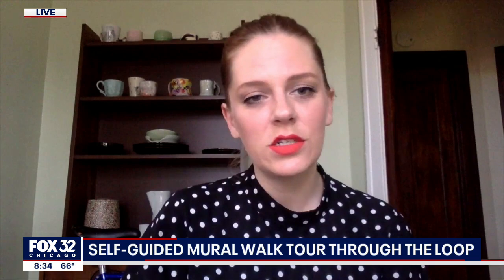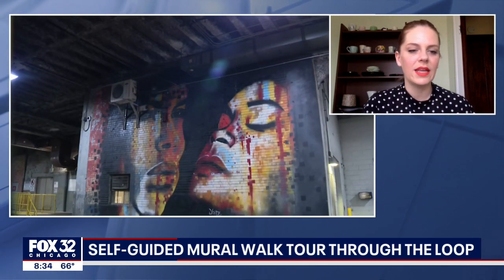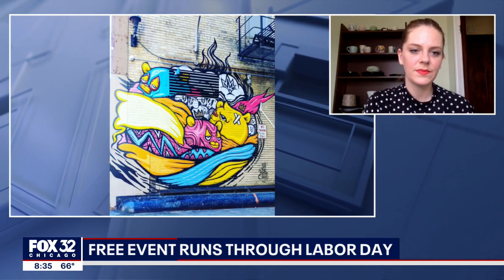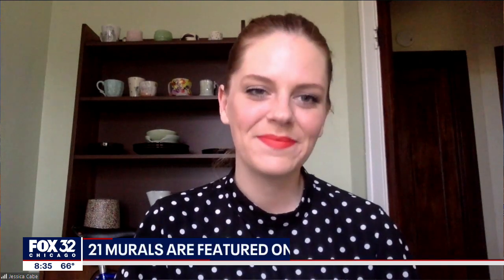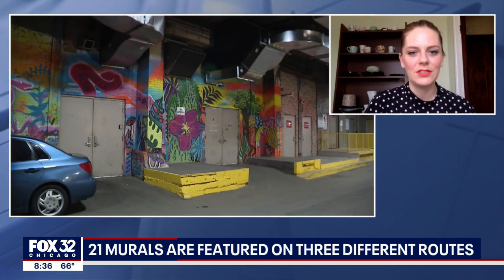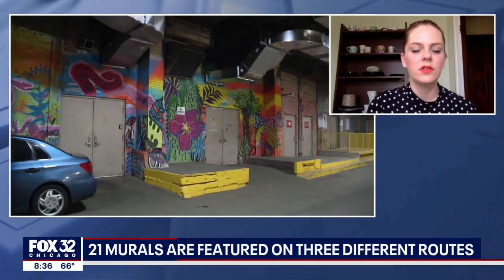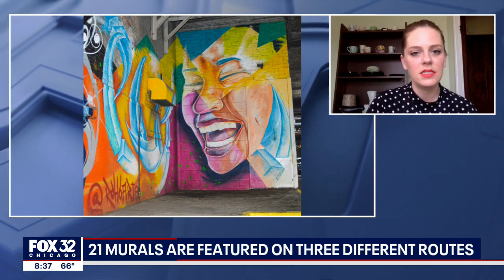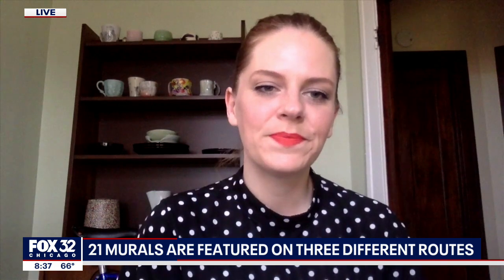Self-guided mural walk tour through the Loop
Jesscia Cabe, the communication manager with Chicago Loop Alliance, discusses a self-guided mural walk in the Loop.